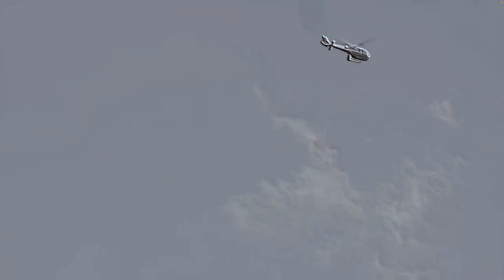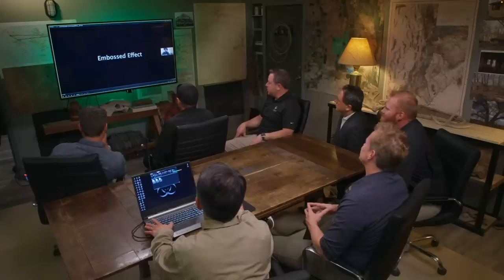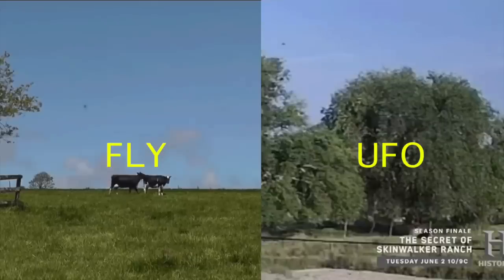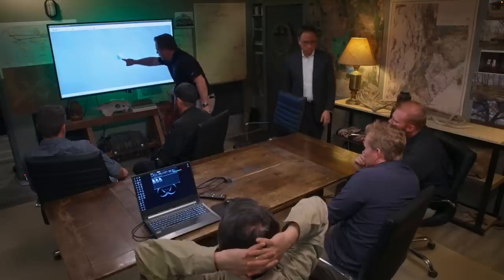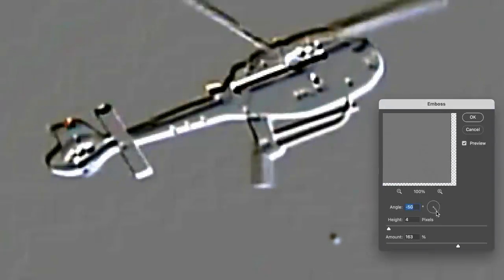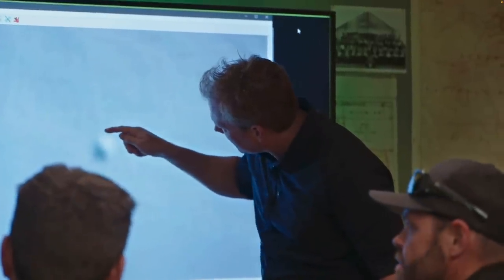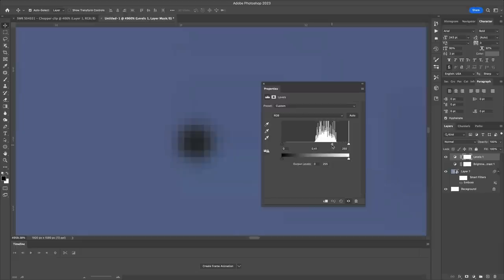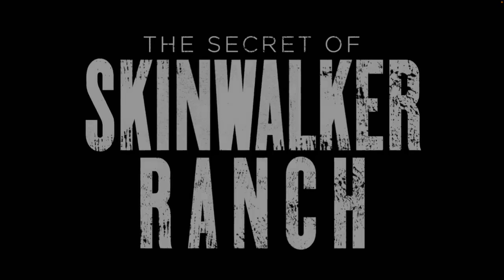Embossing the Truth at Skinwalker Ranch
A recent episode of The Secret of Skinwalker Ranch claimed that a shiny metallic orb was following close to the owner's helicopter. They even got Utah's Attorney General to endorse those claims.

But it wasn't following the helicopter, it wasn't even close to it. More significantly, it wasn't even a shiny sphere - that was just an artifact of the filter they used - the emboss filter.  It was just a bit of random airborne clutter that just happened to drift into the frame for a few seconds.

The scientists on the team should have known better.